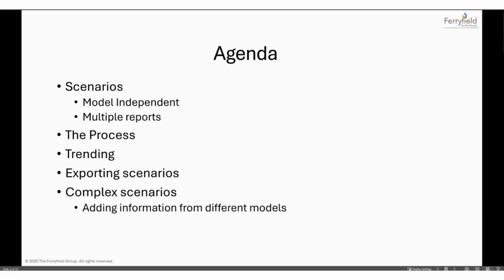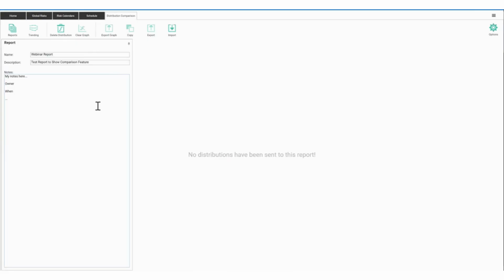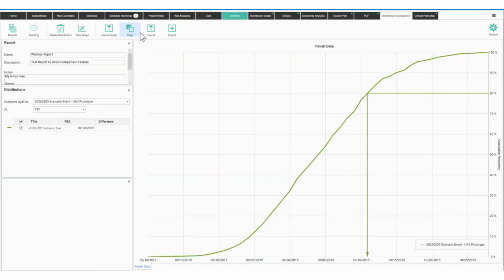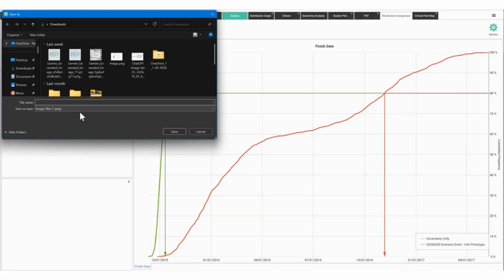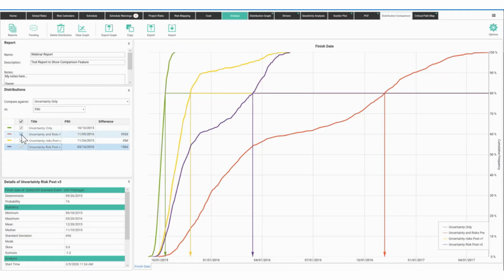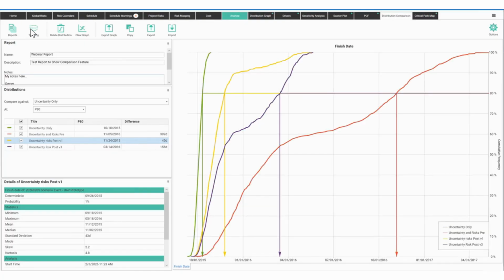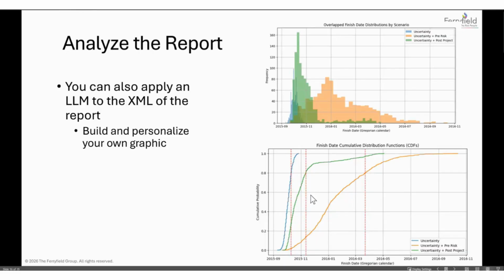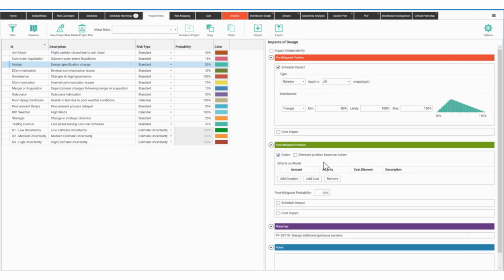Masterclass - Safran Scenarios Creation and Comparison - by Guz Vinueza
From “What If?” to defensible decisions
In this masterclass, we will explore Scenario Creation using the Distribution Comparison feature in Safran Risk, going far beyond simple simulations to support real business and investment decisions.
Using a project model, we will guide you step by step through how to design, test, and compare alternatives in a structured and transparent way.
What you will learn:
- Define and manage multiple project alternatives within the same model
- Turn risks and uncertainties on or off to isolate their true impact
- Build powerful “What-If” scenarios without duplicating entire models
- Perform cost–benefit and trade-off analyses across scenarios
- Export scenarios and import them using LLM
- Compare distributions side-by-side to support executive-level decisions